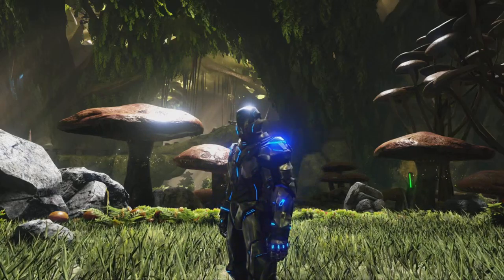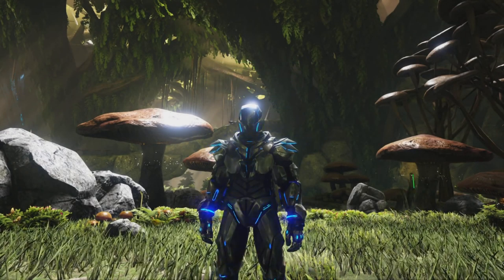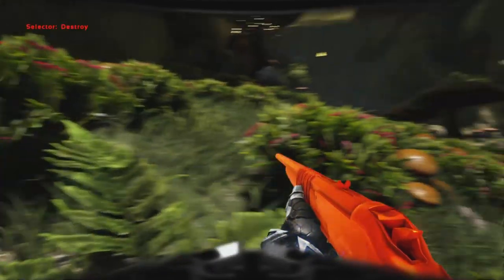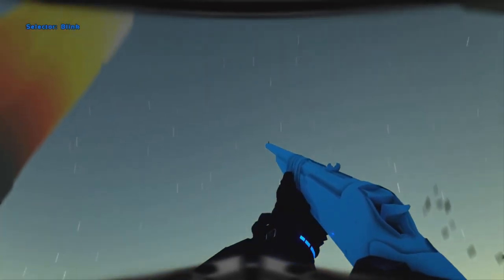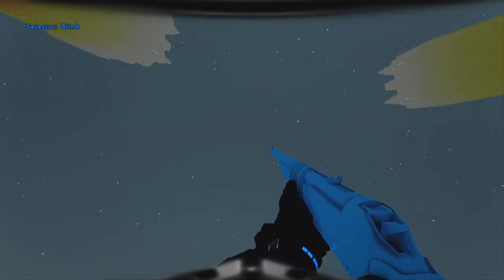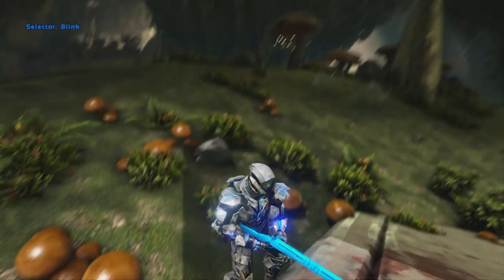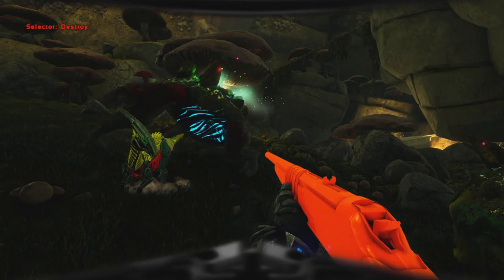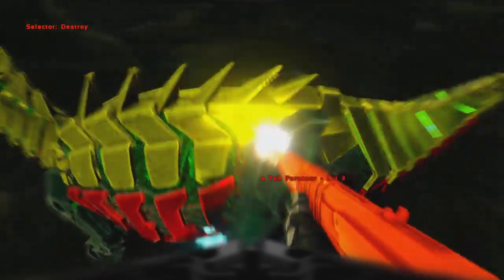Film - how to fly out of abbartion on ark